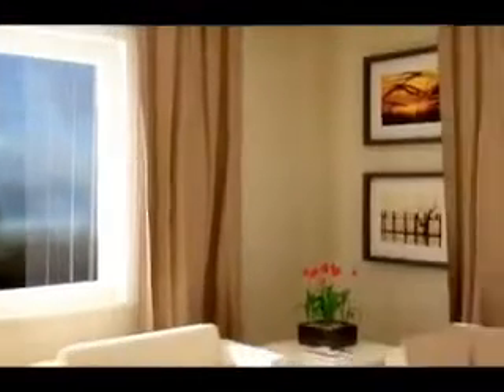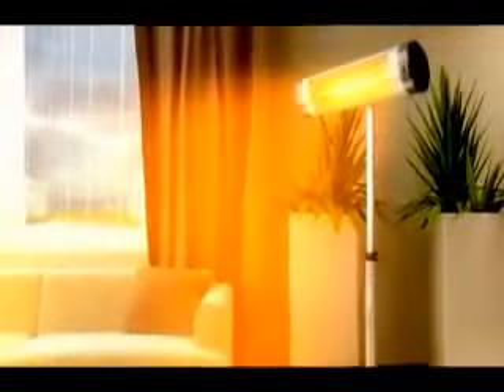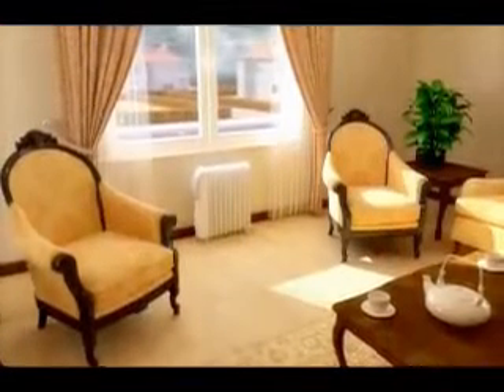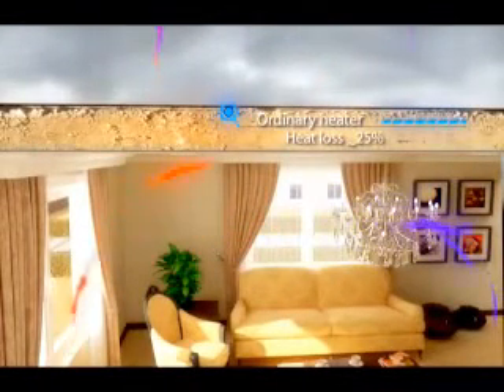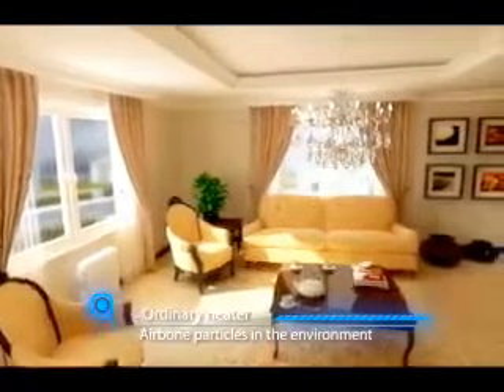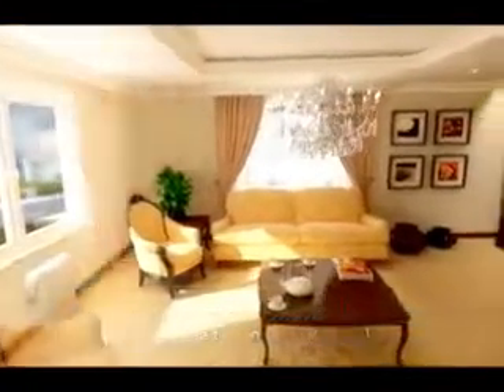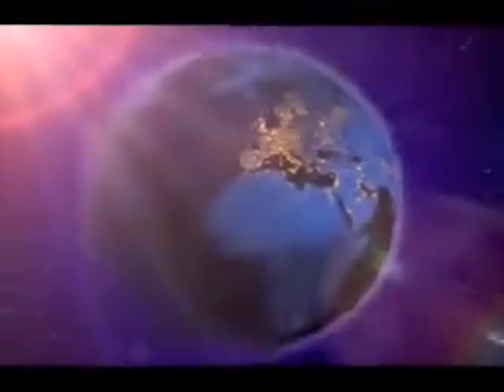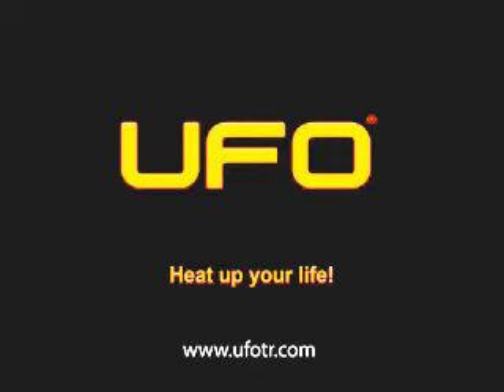Advantages of UFO Infrared Heaters Compared to Ordinary Heaters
The heating systems we use in our homes are generally grouped into two categories: convective (classical systems which transfer heat by using air as a medium) and radiant (systems which transfer heat by radiation).
Convective heaters transfer the heat on surfaces by the movement of heated air from one place to another. This means that they need to heat all the air in that space in order to be able to heat the environment. Therefore, depending on the volume of the environment, it takes approximately 40 minutes for us to feel warm in an average-sized room. We spend most of our money to warm up the air before we even begin feeling warm.

With these systems, huge heat losses occur as the air moves up to the ceiling. The warm air also dilates and escapes through poorly insulated areas such as doors and windows. As the warm air reaches the ceiling, walls, doors, windows and floor, heat loss occurs, depending on the degree of insulation. It may be necessary to spend a lot of money on insulation in order to reduce these losses.

UFO infrared heaters are quite different from classical heating systems. UFO infrared heaters heat our bodies just like the sun heats our world.

We need a certain amount of calories in order to warm up our bodies.

Convective heaters consume unnecessary energy to increase the environment’s temperature in order to provide us with these calories. UFO infrared heaters load the heat directly onto our body, clothes and the objects around us via photons (light). Thus, without consuming energy to warm up the air, they provides us with the amount of calories we need. They do not heat the ceiling first but, rather, directly heat you and the objects around you.

WHAT ABOUT RADIANT HEAT?

UFO infrared heaters begin heating within seconds. Due to their high efficiency in transferring heat, they will both decrease your energy consumption and contribute to saving the environment by using energy resources efficiently. Furthermore, with energy costs always on the rise, you will save a good deal of money.

Since UFO heaters heat by infrared light, they are not affected by wind or air flows. Furthermore, they provide you with the possibility to redirect and control the heat emitted. Not only will they keep you warm indoors, they will also keep you warm outdoors. You may comfortably use outdoor-approved  models of UFO infrared heaters  efficiently in places such as your patio, porch, terrace, garage, workshop, and others.

​Compared to classical heating systems, UFO infrared heaters transfer heat up to 80% more efficiently. Depending on many factors, such as the size of the room, degree of insulation, or season, the efficiency rate may rise even higher.